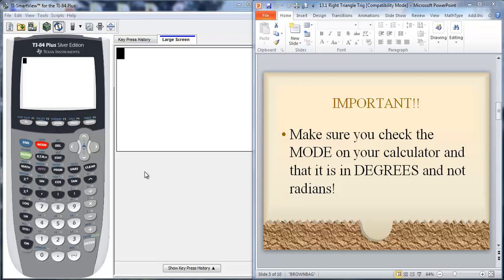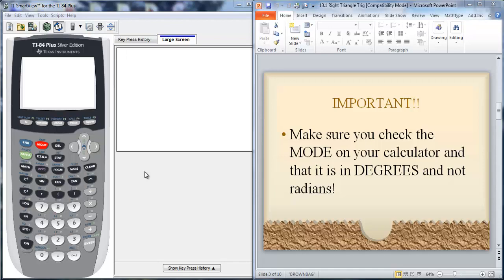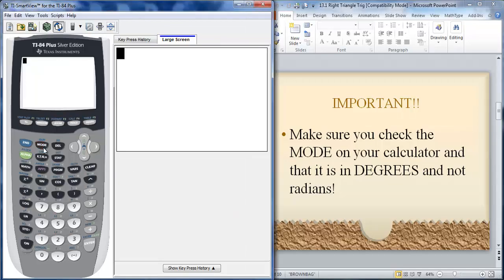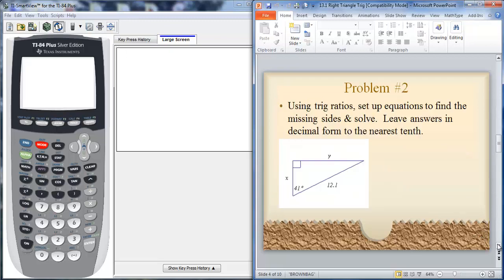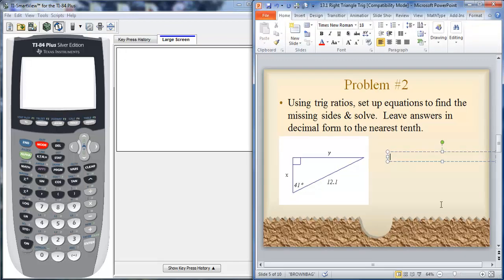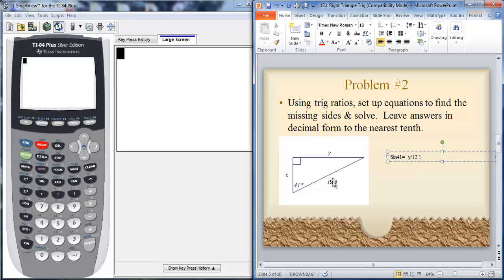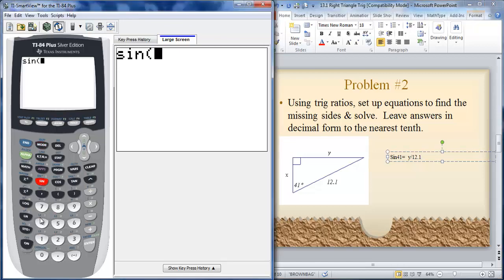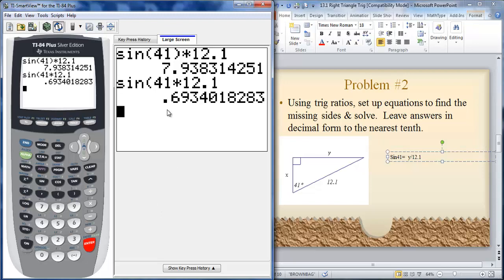13 1 Using Calculator for Right Triangle Trig